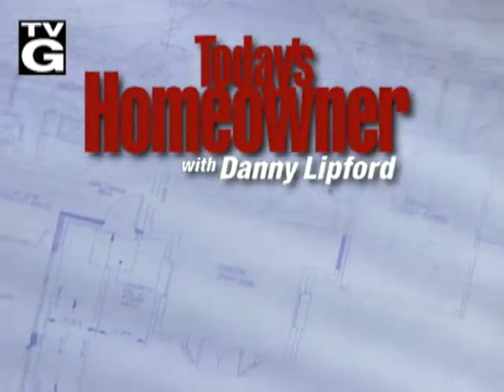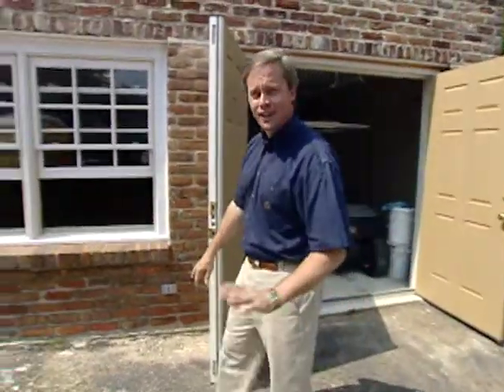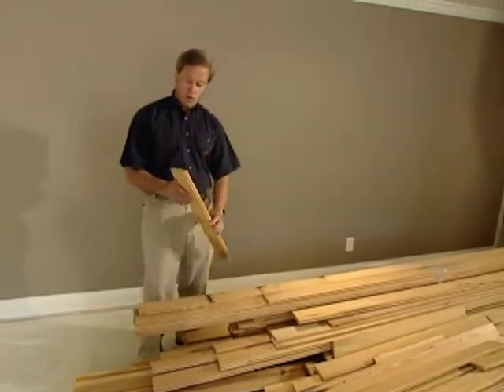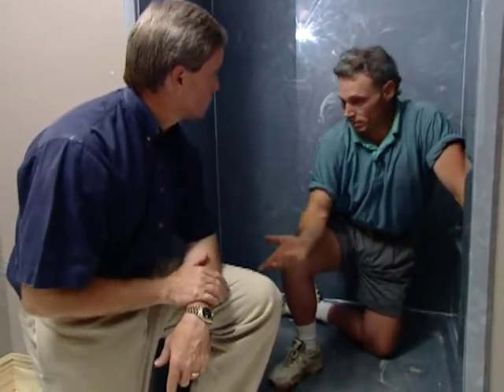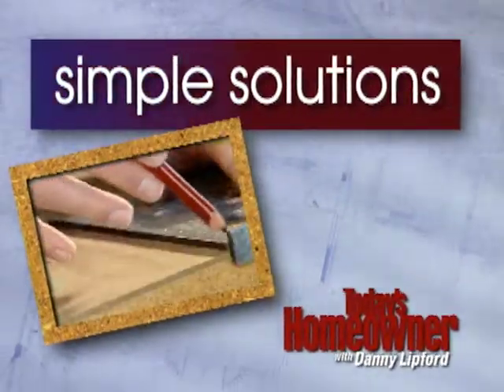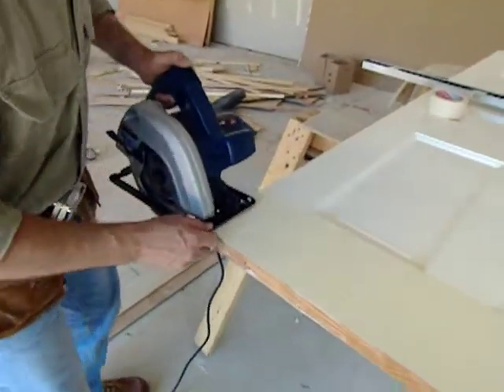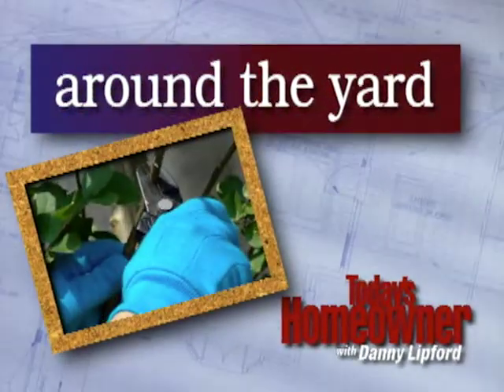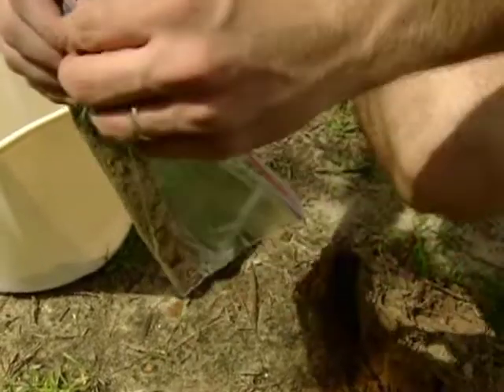Today's Homeowner with Danny Lipford - Garage Enclosure Part 2 (Season 1 | Episode 3)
Danny and the homeowners add some much needed space by enclosing an existing garage. Danny share some garage expansion tips and tricks in this two part series.

00:00 How to Build a Garage Enclosure Part 2
03:17 How to Design and Build a Custom Shower Enclosure
05:39 How to Cut a Door to Size Properly
07:43 How to Select Good Materials at a Salvage Store
11:56 Benefits of Using Elmers Wood Glue
13:19 How to Install the Finishing Touches on a Garage Enclosure
17:46 Why You Should Do a Soil Test in Your Yard